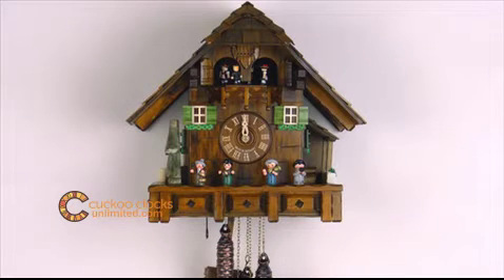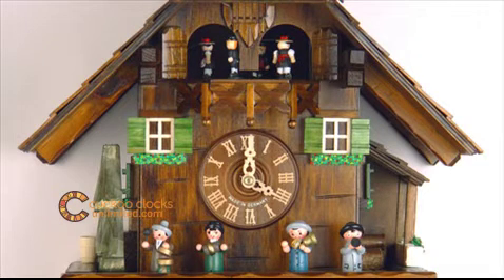1 Day Musical Cuckoo Clock Cottage w/ Dancers & Moving Oompah Band -13 In. Tall -German Black Forest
for this and other Hand Carved German Black Forest Cuckoo Clocks at fantastic prices.\

For lovers of the German oompah bands, this cuckoo clock celebrates that uniquely German musical traditional. This chalet style clock has its own oompah band with the musicians turning from side to side as they play. Overhead dancers in traditional German costume revolve on a platform dancing along to music of the oompah band. Two traditional Germans songs alternate -- Edelweiss or the Happy Wanderer. The handcrafted cuckoo bird begins the music and dancing by popping out to announce each hour and half hour. The cuckoo bird calls out one distant cuckoo sound for each hour of the day and one call on every half hour. After the cuckoo bird song is completed, the music and dancing start. The case of the clock is beautifully crafted in the chalet style and features a wooden clock face with roman numerals and hand-carved wooden shutters, flowers in window boxes, and a tree near the chalet.

A hand-carved pendulum hangs below the clock continuously swinging back and forth controlling the timing of the clock. This cuckoo clock is powered by a Regula 30 hour all brass clock movement which is made in the Black Forest of Germany. The clock features the traditional brass pinecone weights hanging beneath the clock on brass chains. The clock is wound by raising the weights beneath the clock on its brass chains. One brass pine cone weight powers the cuckoo and cuckoo call time, one pine cone weight powers the music and moving figures while the other pinecone weight powers the time. The clock dial and hands are made of wood with roman numerals marking the time. The musical and cuckoo bird sounds can be turned on and off by a switch located at the base of the clock.

We have used high quality digital photography to show you this model cuckoo clock in as much detail as possible. However, as with any hand-carved German cuckoo clock, the exact color and carvings may vary slightly. As with any hand created clock, it is the uniqueness of each piece that makes it a one of a kind heirloom timepiece. This clock is covered by a two year limited warranty covering workmanship and manufacturer's defects.